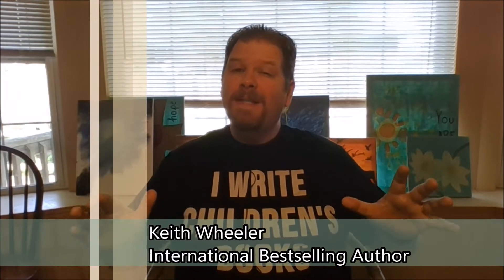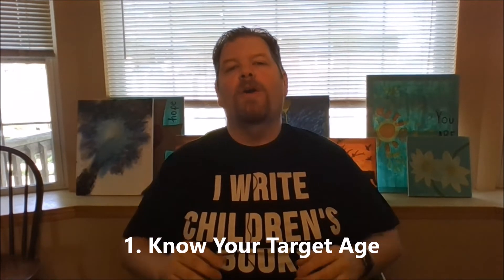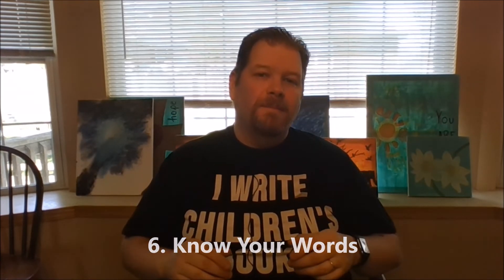Tips for Writing a Picture Book | Achieve Your Dream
Has writing a children’s picture book always been a dream of yours? Well, in today’s video I’m going to try and help you achieve your dream by giving you 7 tips for writing a picture book. So, stick around:

Becoming an indie author was a huge dream of mine for a long time. But it is a very competitive market, so to increase your chances of self-publishing success I wanted to share with you some tips I’ve learned along the way on how to write a children’s book.

1. Know your target age. Many people ask me how to write a children’s book. The truth is, “children’s books” is a general grouping. It includes books for anyone from 0-17. This includes concept books, picture books, early readers, chapter books, middle grade and Young Adult.

So, when you start deciding to write a picture book, what age group are you writing it for? This is extremely important not only for writing a good picture book, but it will also help you later when creating your keywords to help you with selling your picture book on amazon.

2. Know your target vocabulary – Once you’ve decided what age group you want to write for, you now can research what the vocabulary level of that age group is to ensure you write the perfect picture book for that group.

3. Know your target gender – Are you writing a picture book for boys? Writing a picture book for girls? Or are you planning on writing a book for boys and girls? This is important as it will help determine the gender of your main character. People like to relate to main character and by writing your picture book with the target gender in mind, you can increase your chances of an enjoyable story.

4. Know your target length – When I’m asked how long should my picture book be, my answer is almost always the same. Children’s picture books are typically between 24-36 pages. That said, the best way to determine your length of book is similar to any type of book you may self-publish.

Check out 10-20 books that would be your competition(that are selling) and see what the average page length is.

5. Know your competition – Now that you’ve found 10-20, selling competitors, check out the look inside feature for their books. Then scroll down to the reviews and check out the 5 star reviews to see what people like and then check out the 1 and 2 star reviews to see what readers didn’t like so you know how to make your picture book better.

6. Know your words – Like I stated earlier, knowing the vocabulary level of your ideal audience is a huge advantage to having success as a picture book author. That said, you really want to pick your words and sentences wisely. Many people think that writing a picture book is easy because there are so few words, but the opposite is actually true.

Because there are so few words, it’s even more imperative to ensure that the words you do use are spot on.

7. Know your limitations - I strongly suggest to try and avoid writing picture books that rhyme. While it seems to be a very common desire to write picture books that rhyme, the truth is, this is seldom done effectively.

Writing a picture book is just one step in the process. In fact, I created a playlist where I show you step by step how to create a children’s picture book with and without bleed in PowerPoint. I even show you how to create the picture book cover.

So, go on and click the link below and get started.

I’ll see you inside the next video and remember to write, right!

✅ Tools and services, I recommend:
My book on how to get book honest book reviews without begging: